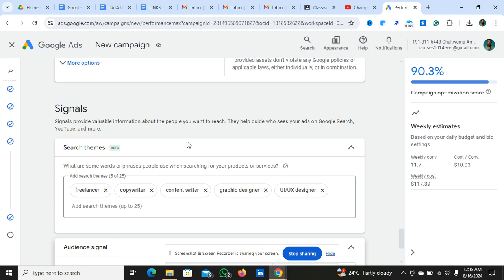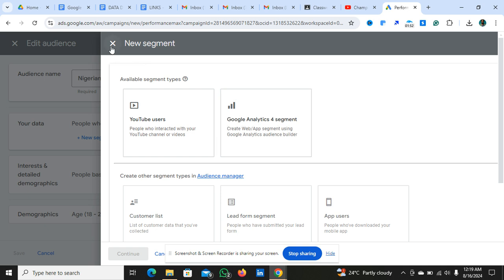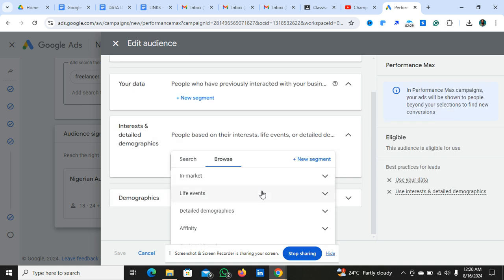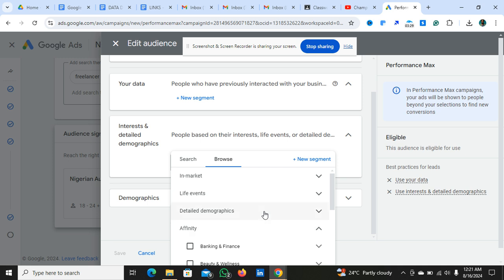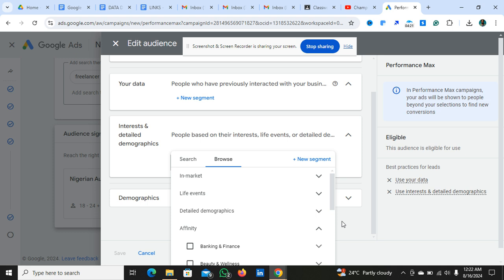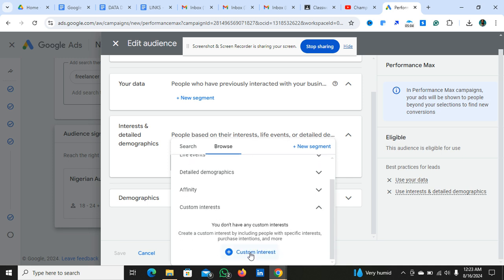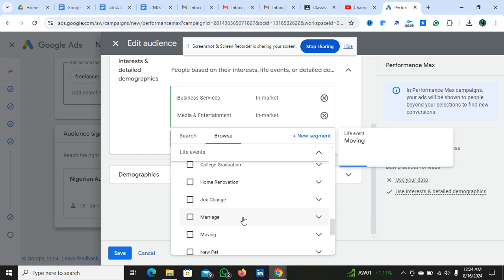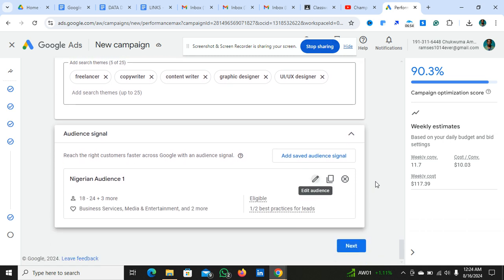How to choose detail targeting in Google Ads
Unleash the Power of Precision: Master Detail Targeting in Google Ads!

Tired of generic ads with low ROI? It's time to supercharge your Google Ads campaigns with the art of detail targeting! In this tutorial, we'll dive deep into detail targeting, showing you how to pinpoint your ideal audience with laser-like accuracy.

Discover how to:

Identify and select the perfect keywords and placements
Create highly targeted ad groups for maximum impact
Optimize your bids for better performance
Track and analyze results to refine your strategy
Whether you're a seasoned pro or just starting out, this video will equip you with the knowledge and skills to dominate your competition. Get ready to skyrocket your conversions and boost your bottom line!